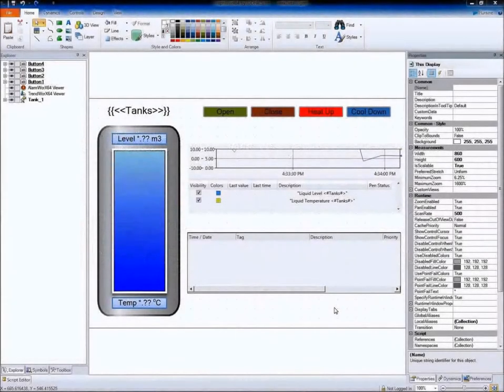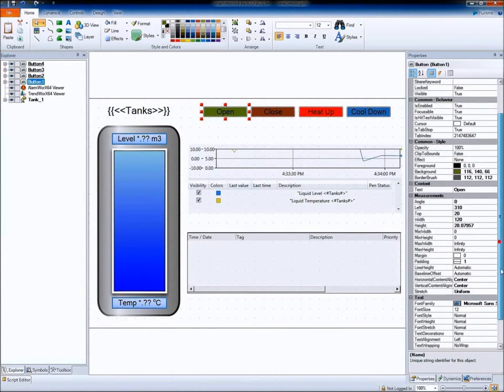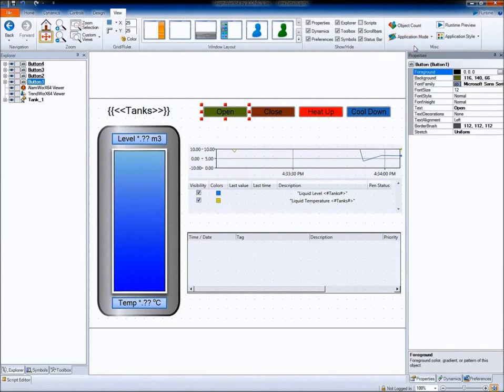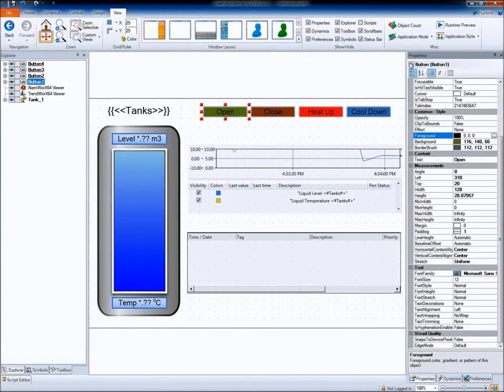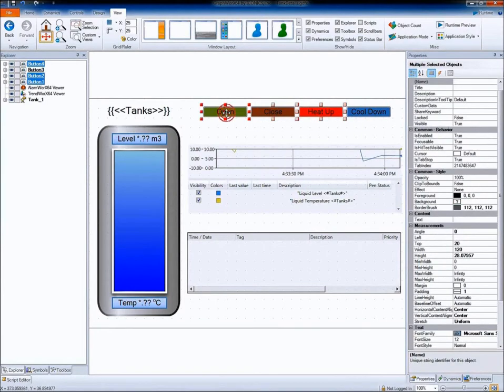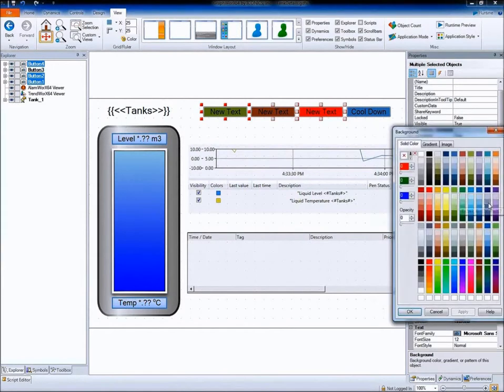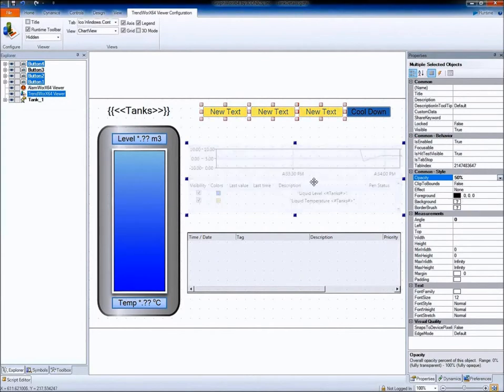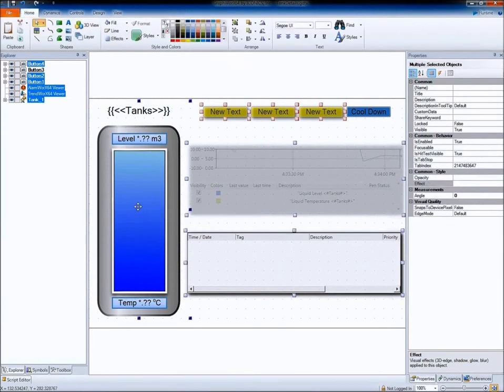GraphWorX64 Shared Properties of Multiple Objects